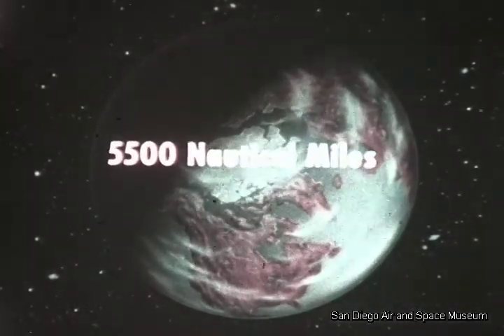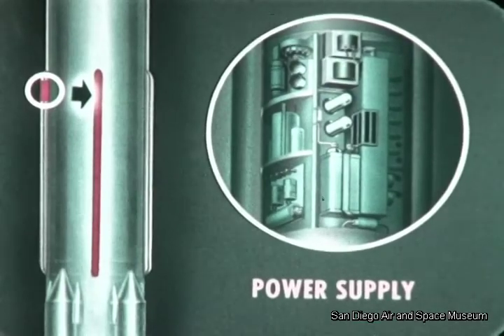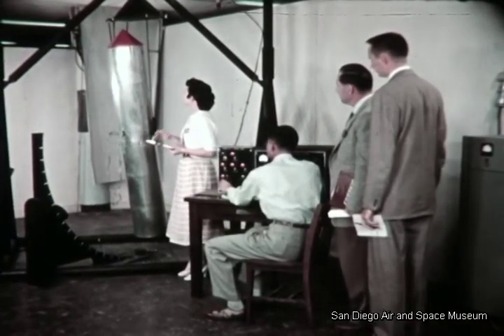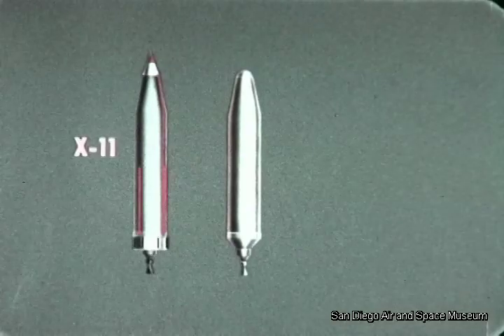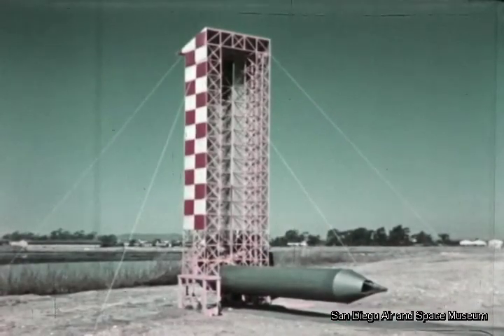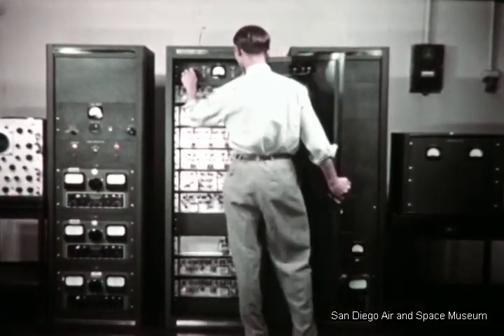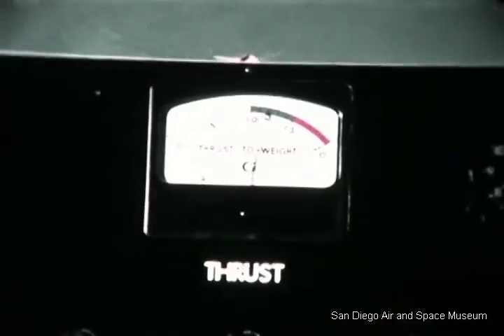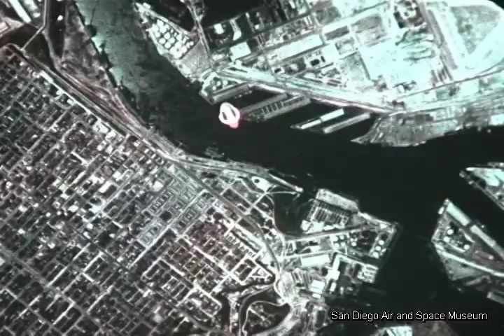Atlas Progress Report To April 1954 HACL Film 00528